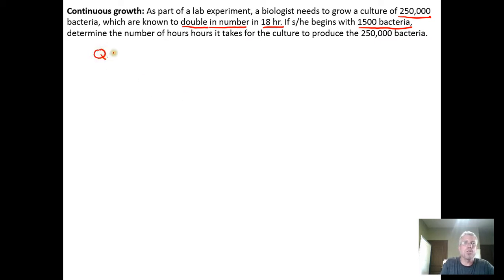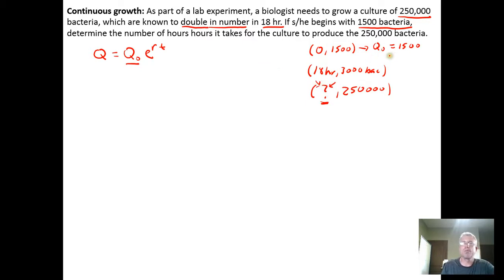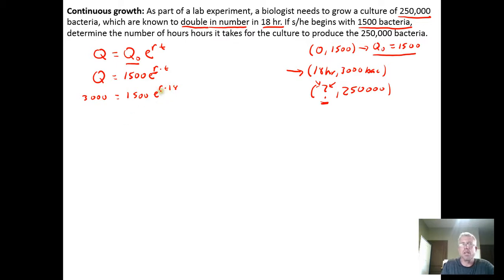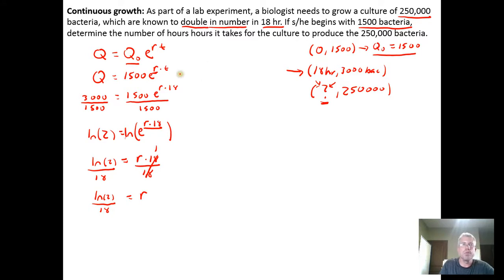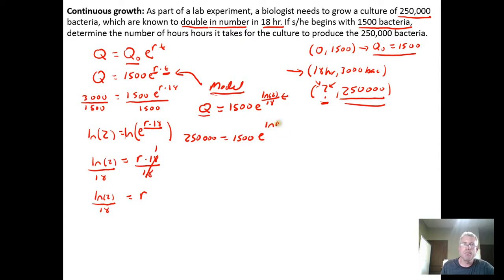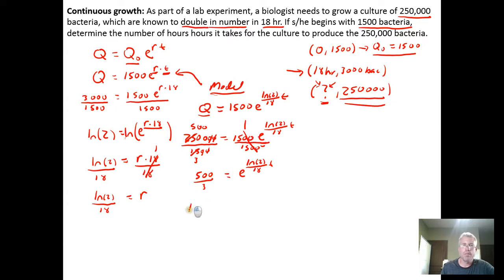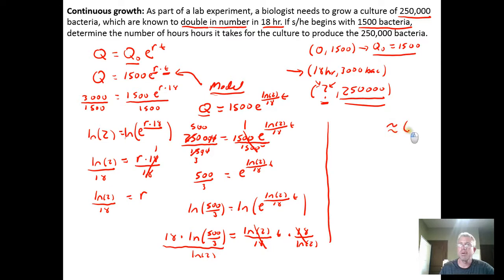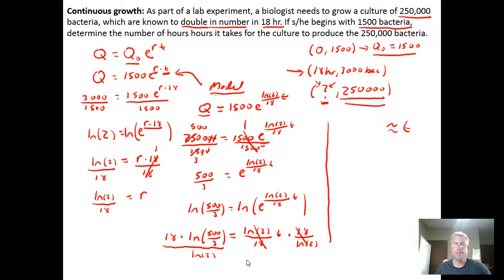Finding and Using an Exponential Growth Model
In this video, we find and use an exponential growth model for a population of bacteria.